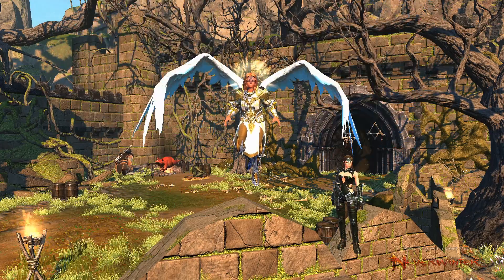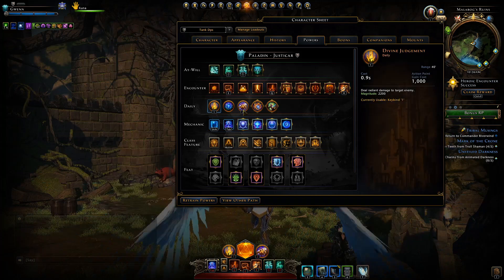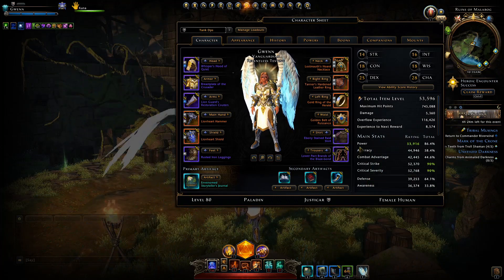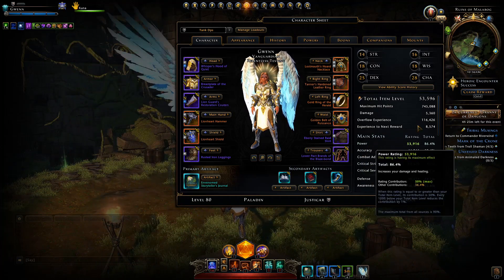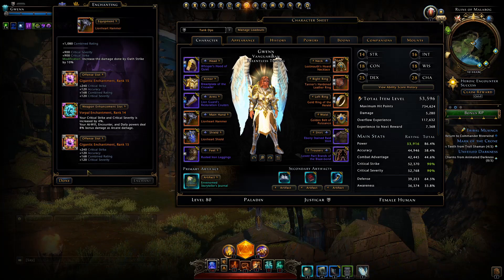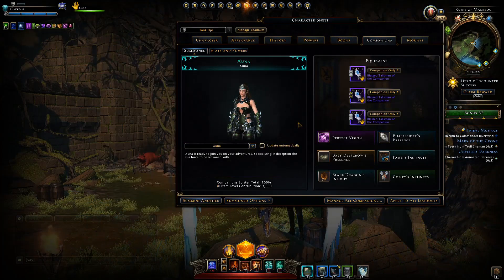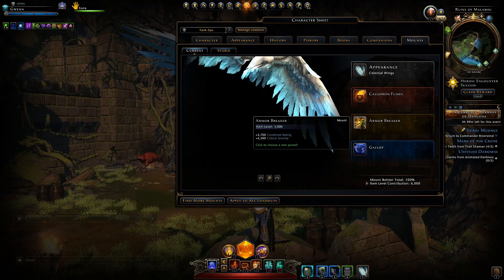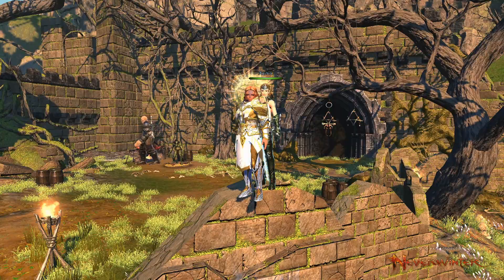Mod 20 Paladin *HDPS* Build for Making Solo Content EASY! - Neverwinter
Mod 20 has been released. With an entire new combat rework, we again need to make sure us Paladins have a viable build to make that solo questing a whole lot easier! Here is my max out build for all solo content. Kill your enemies before they kill you. You should be able to solo nearly all content up to the newest zone, New Sharandar, but you might struggle a bit more with the Major Heroic encounters, but everyone will. Hope this build helps you out, but keep in mind I highly recommend having a fleshed out Tank or Healer build before spending anything on a dps build. Even without a dedicated Dps loadout, you can still do solo content, but just not as easy, and you can always bring a dps friend with you to help out. Dps builds are expensive!

Time Stamps
00:00 Intro
00:39 Powers & Feats
04:27 Stats
06:48 Gear
13:09 Enchantments
12:22 Modifications
13:06 Race & Ability Scores
13:58 Companions
15:43 Mounts
17:59 Boons
18:26 Buffs
19:35 Demonstration